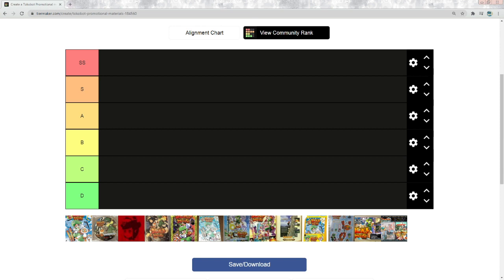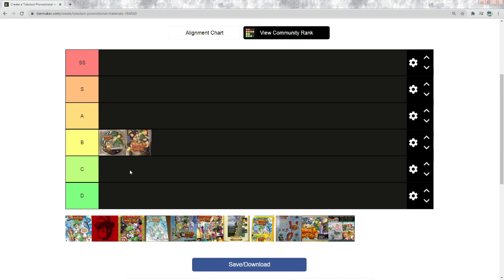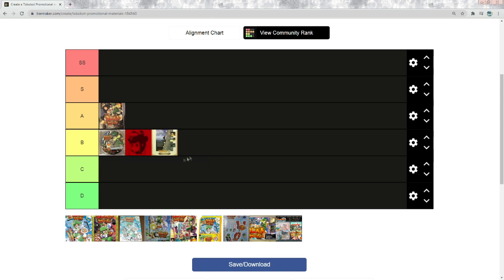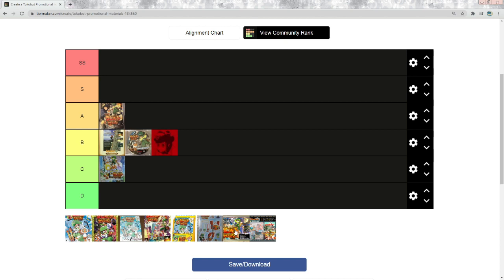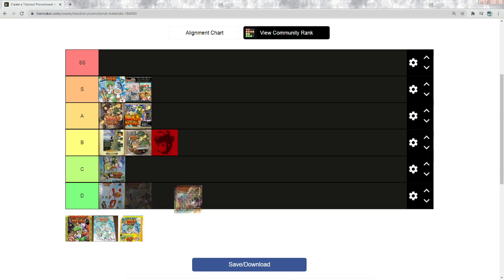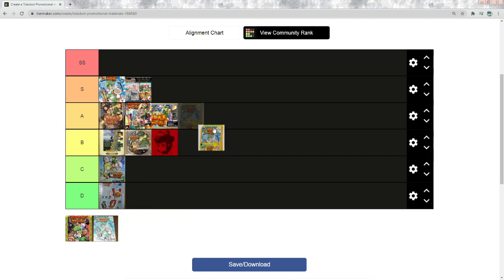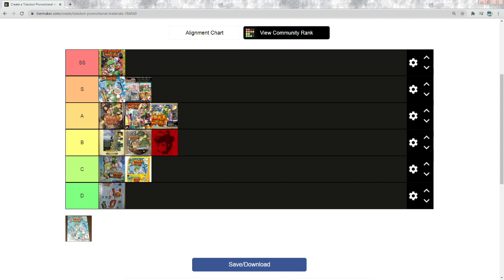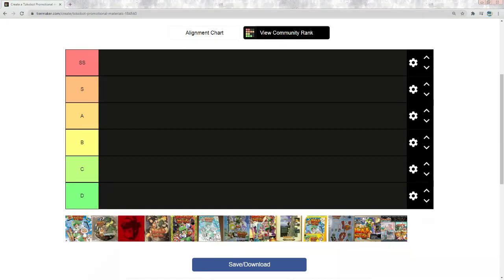THE TOKOBOT PROMOTIONAL MATERIALS TIER LIST